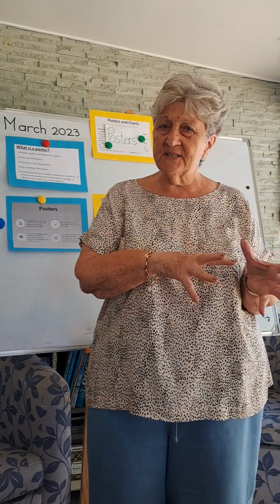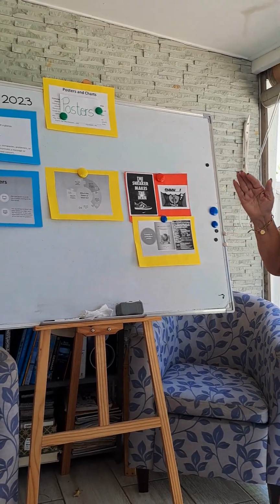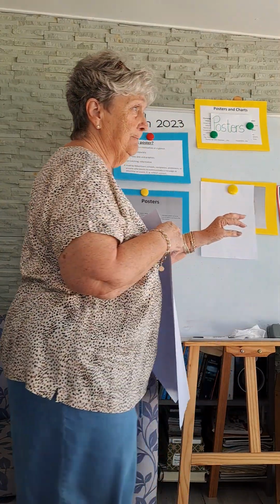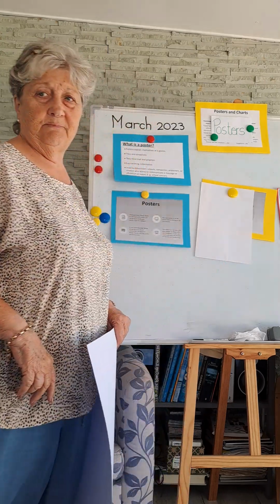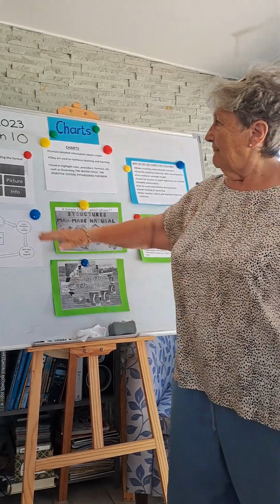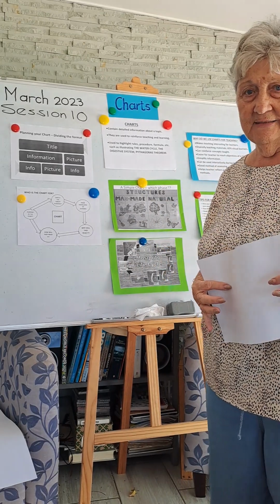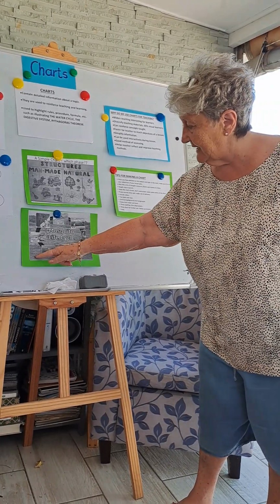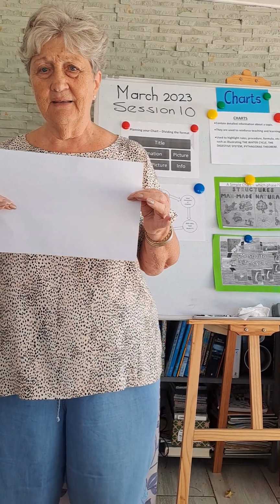PGCE Group 25 Session 10